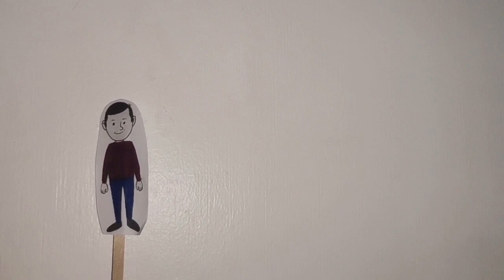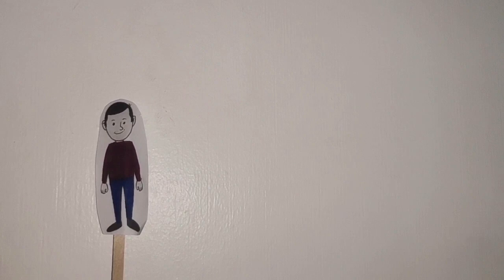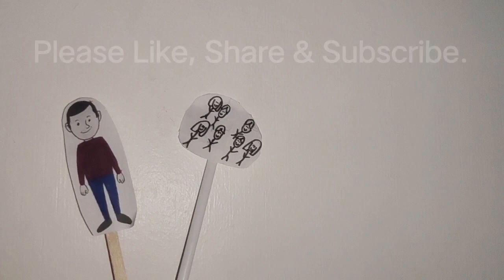The One Who Read The Future - Moral Story - Bedtime Stories - Puppet Show - The Times Of Rumaisa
This short moral story tells us about a man who always gazed upon the stars, hoping to read the future. One day, he was walking, looking at the stars, when he fell down in a puddle and started to sink. He was so involved in trying to know the future that he din't pay attention to the present. At last, the villagers came and rescued him out. So. the moral of the story is - " We all want our future to be bright and happy, but the time doesn't stop for anyone. Each tomorrow turns into today. Your present is also part of your future. There's always a tomorrow to look forward to, and improve, but you can't go back to yesterday. So, maintain a balance of your present life, while you work for a better tomorrow.

I hope you enjoy the story! THANK YOU!

I hope you Like the Show.

Tags -
Trending, Bedtime Stories, Bed, Time, Stories, Moral Story, Moral, Story, Puppet Show, Puppetshow, Puppet, show, YouTube, YoutubeKids,